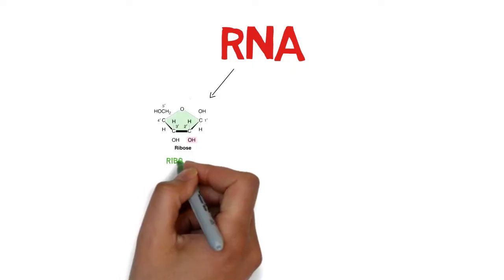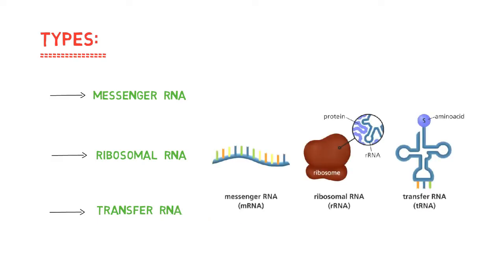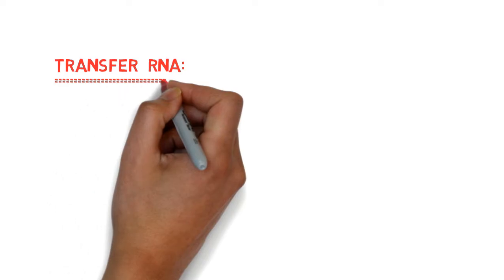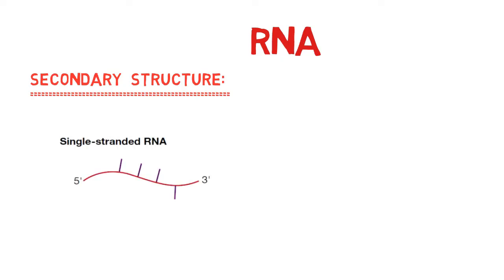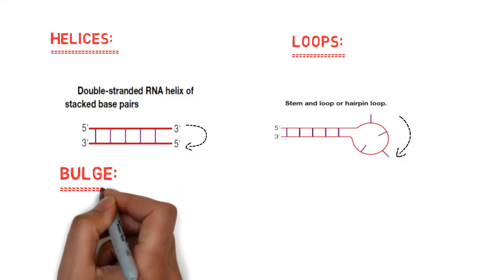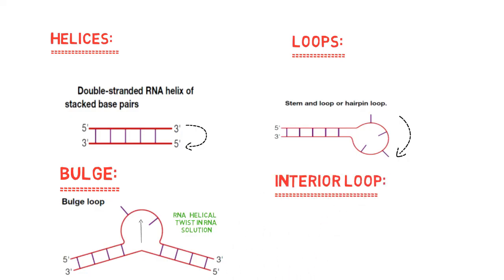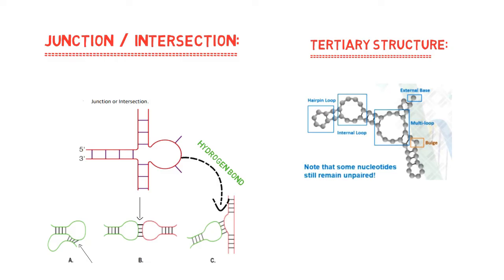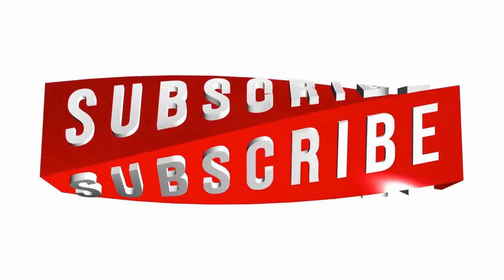RNA secondary structure || Biology || Bioinformatics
In this video, I have discussed primary and secondary of RNA.
I hope it will helpful to you.
Regards
Bio Scholar